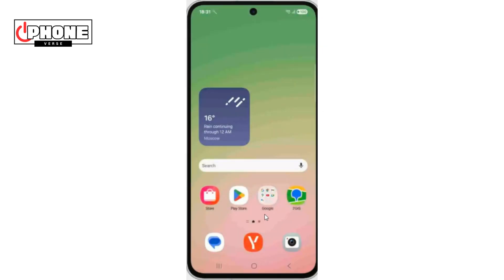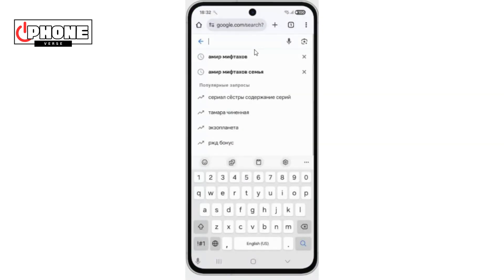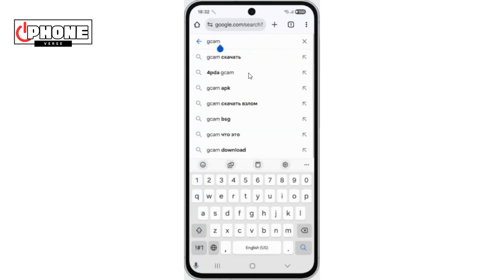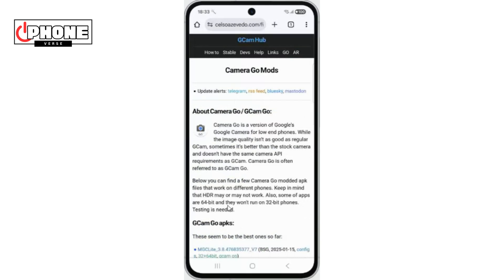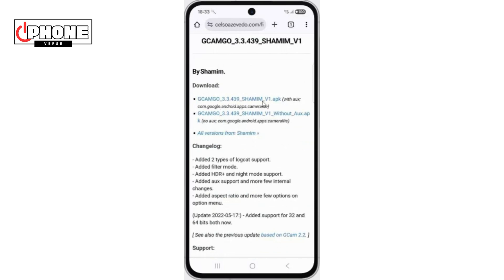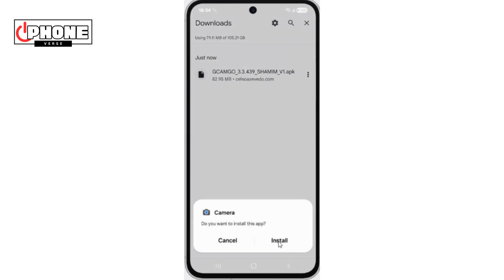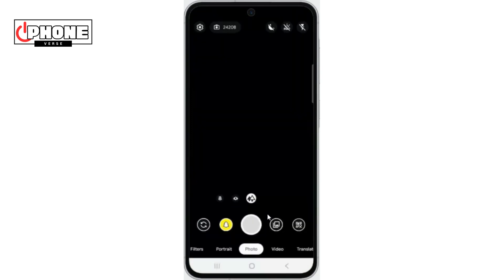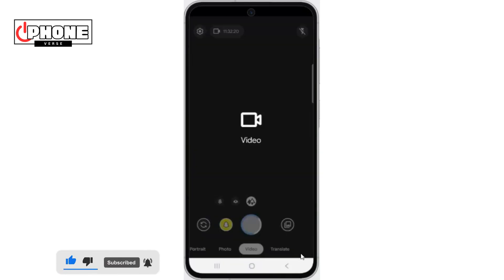Download & install google camera gcam in Samsung A56 5G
Download and install Google Camera (gcam) on your Samsung A56 by first checking if your device is compatible. Find a suitable GCam APK and download it to your phone. Enable "Install Unknown Apps" in settings, then install the APK and adjust the recommended settings.